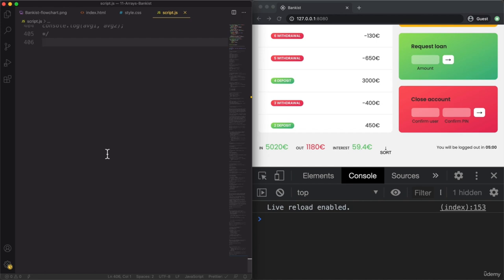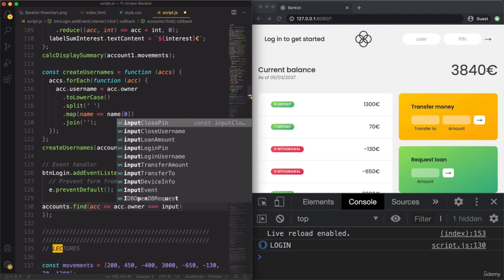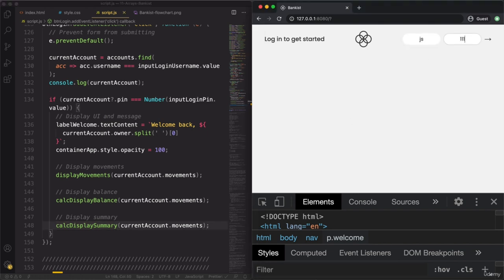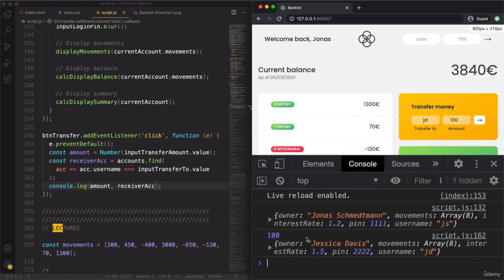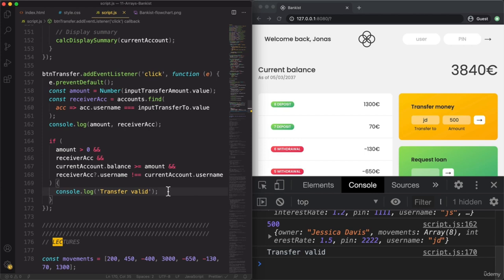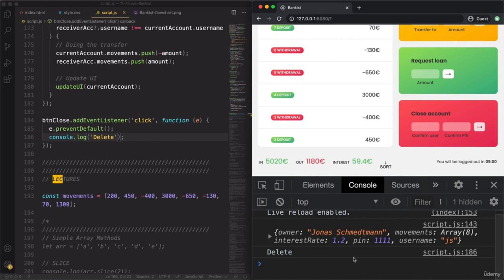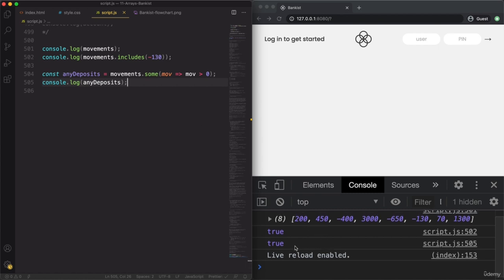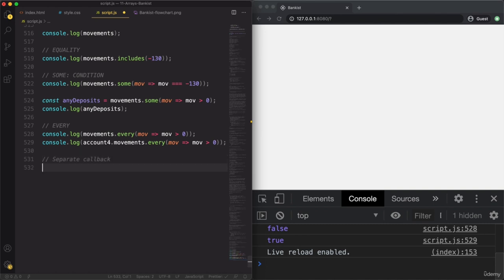Working with Arrays Part-3 | Section - 10 | JavaScript Course | Jonas Schmedtmann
10 Likes for next video.

Jonas Schmedtmann's JavaScript course on Udemy is an outstanding resource for anyone looking to delve into web development. Whether you're a complete beginner or looking to brush up on your skills, this course provides a comprehensive and enjoyable learning experience. I can confidently say that this course has brought me closer to my goal of becoming a front-end developer, and I highly recommend it to anyone with similar aspirations.

In addition to the top-notch content, the instructor's enthusiasm and passion for teaching shine through in every lecture. Jonas's genuine dedication to his students' success is evident, and it creates a motivating and engaging learning environment.

Jonas's teaching style is remarkable. He breaks down complex concepts into easily digestible segments, making it ideal for beginners like me. The course starts from the basics, ensuring that even those with no prior coding experience can follow along. As the course progresses, the content becomes more in-depth and covers a wide range of topics essential for building modern and responsive websites.